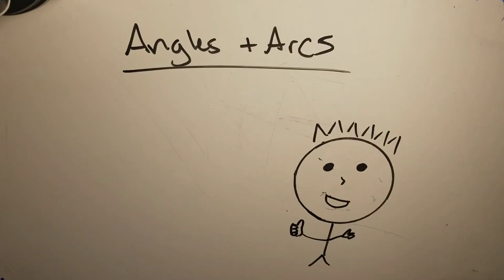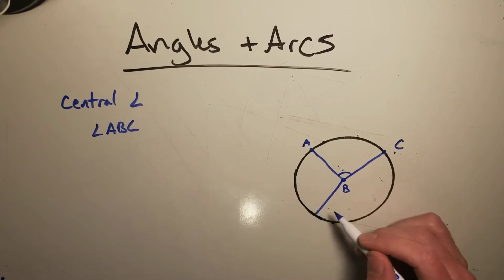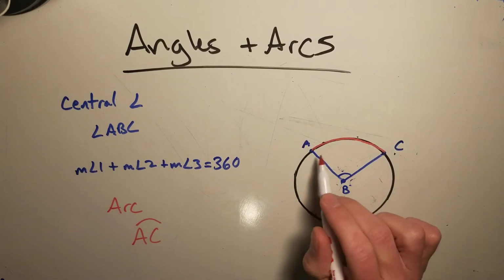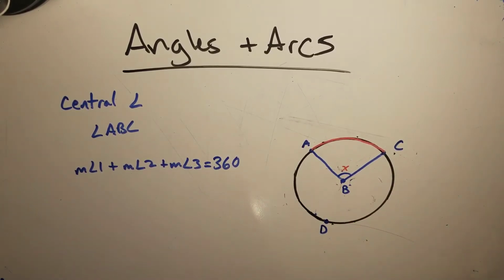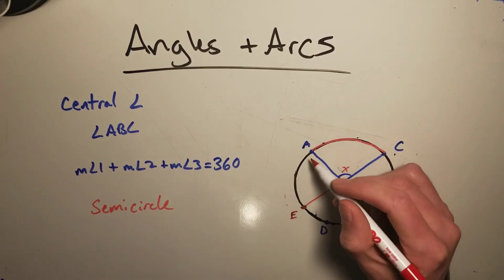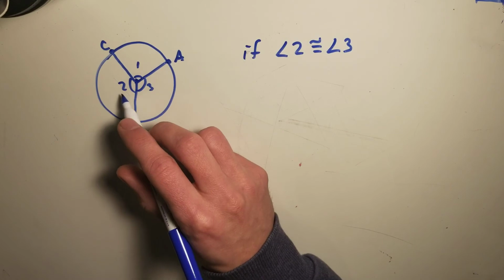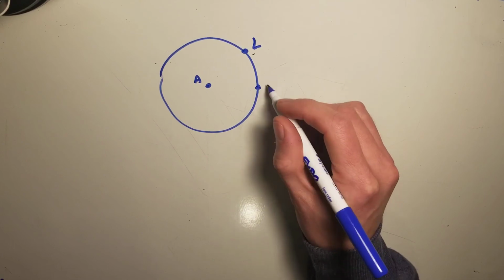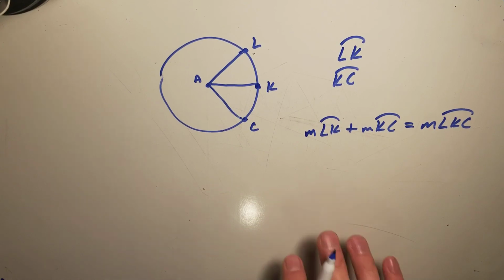Honors Geometry Circles (Angles and Arcs)